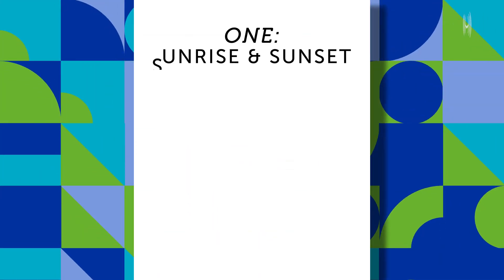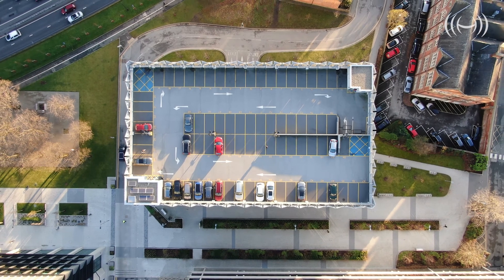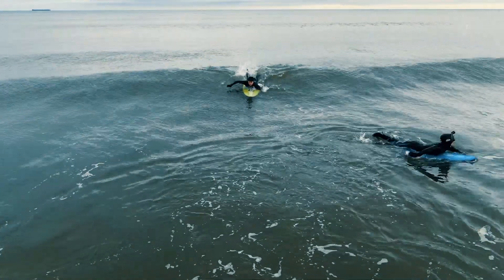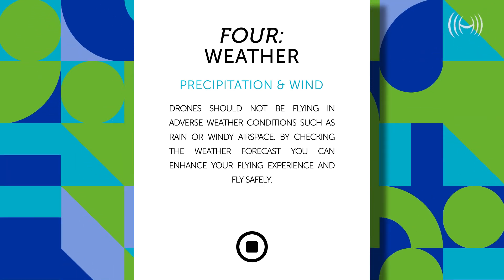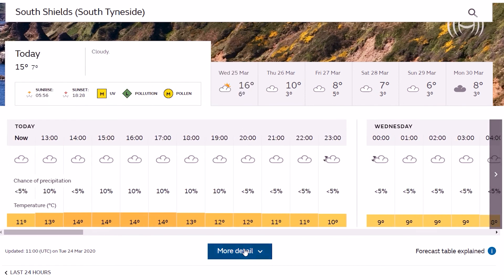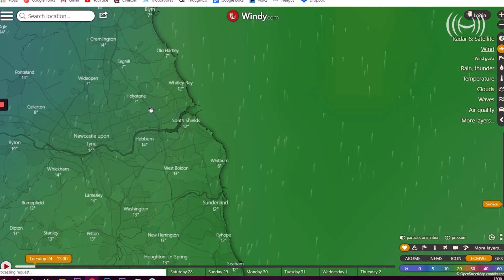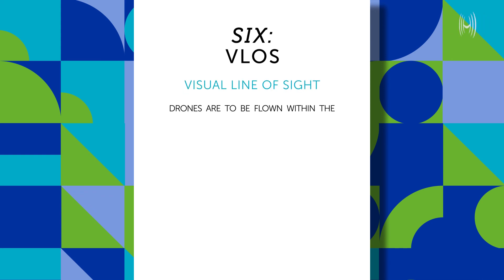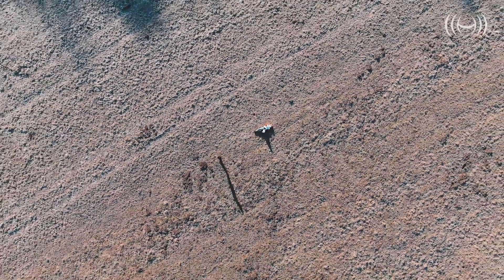Planning Drone Flight: Beginners Crash Course (2020)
Have you ever wondered what's the best way to plan a drone flight prior to the flight itself? Well, look no further, in this video I take you through my top tips on what to cover prior to flying. This is a top 6 checklist that you can follow when you're out in the feild. This applies to both survey drone pilots for infrastructure and those in the videography game. All this information will contribute towards a safer flight with better flying results. The more prepared you are the better the flying experience. It is crucial, especially for beginners to remember the pivotal points before a flight.

PRODUCTS FEATURED